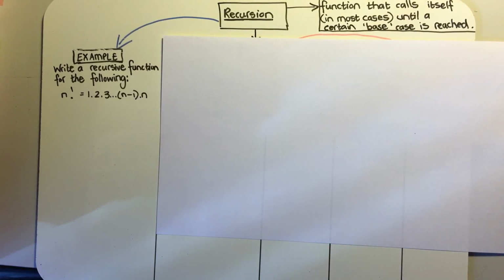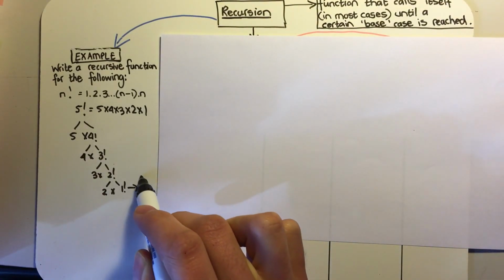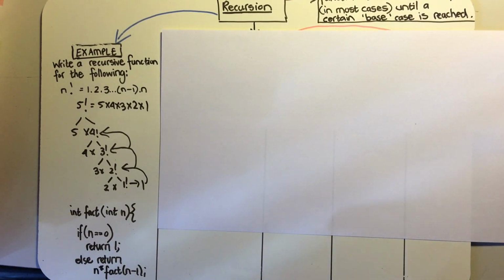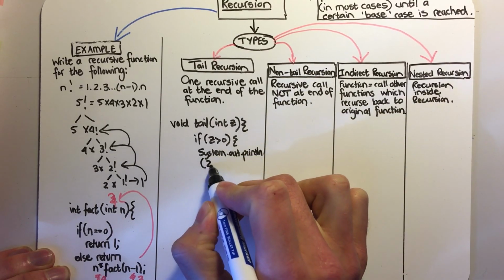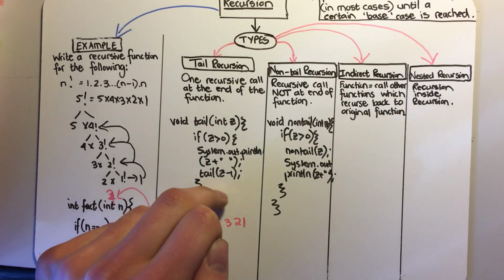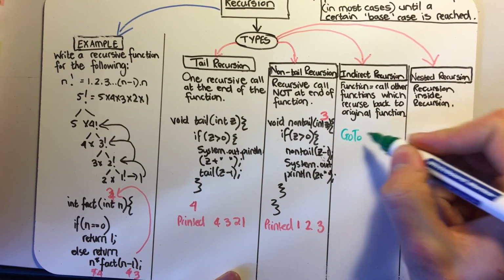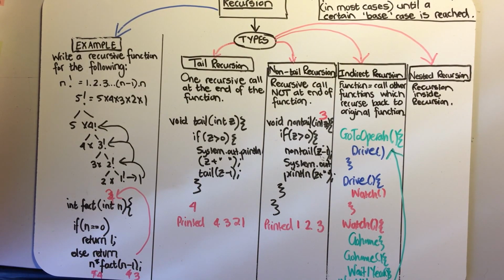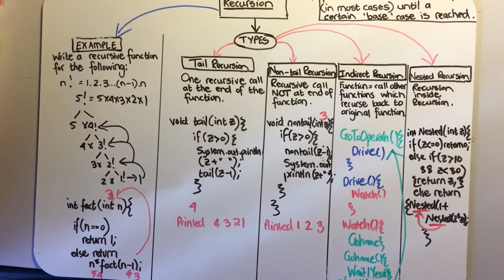What is recursion?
Example of recursion and discussion, with examples of each of the different types of recursion